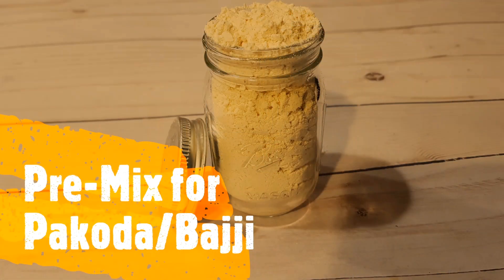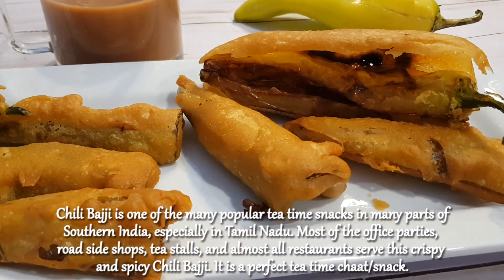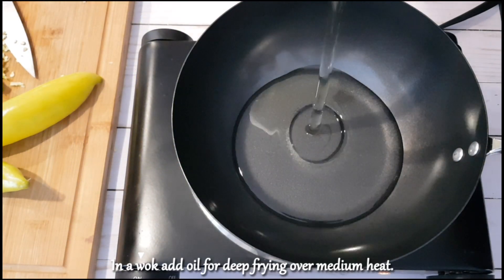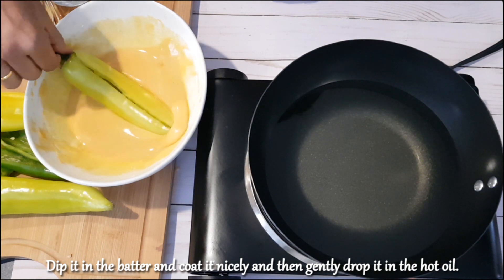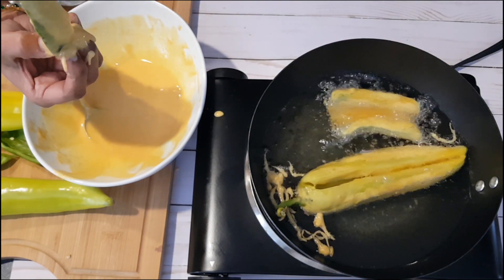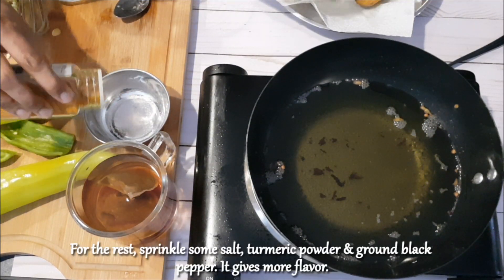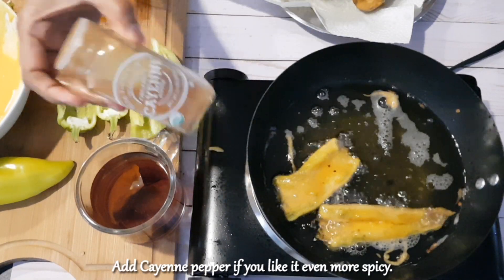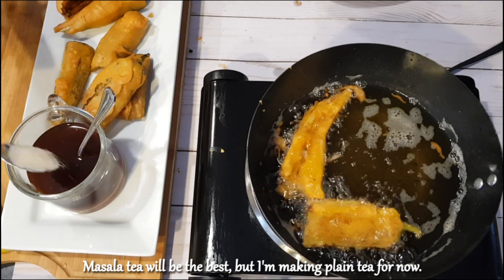Chili Bajji / மிளகாய் பஜ்ஜி